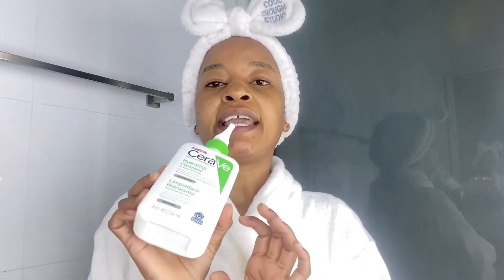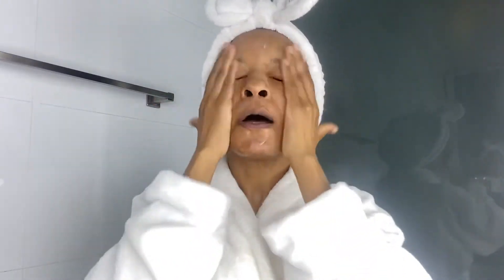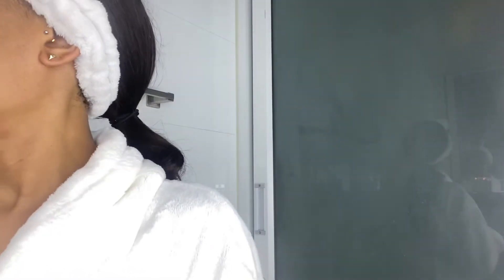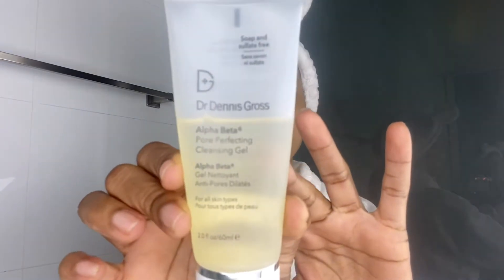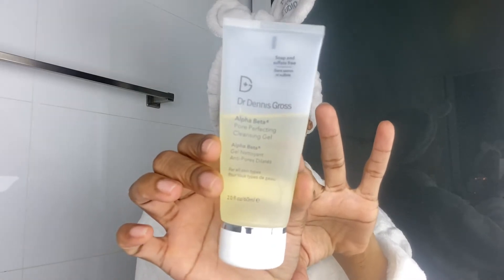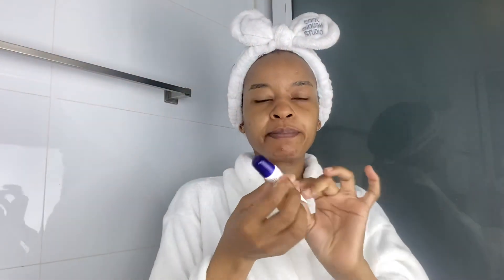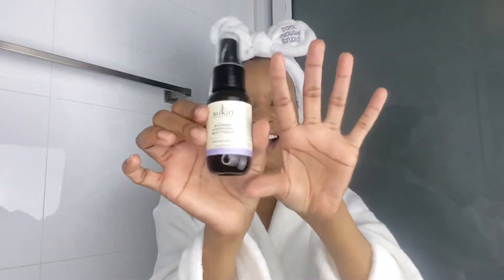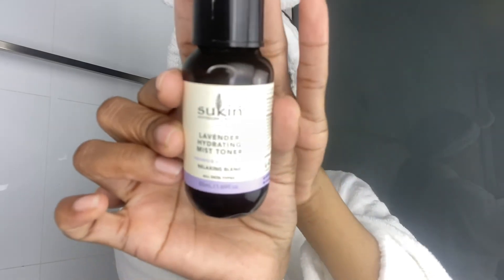AT HOME FACIAL | Self Care | Skin Care| Fav Products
Hey everybody 😊 Hope you enjoy watching my at home facial .